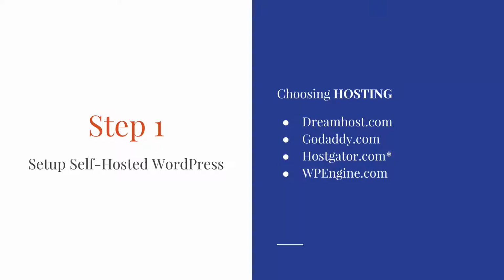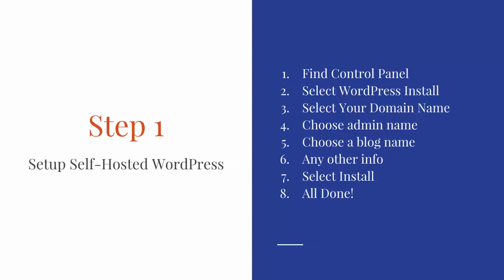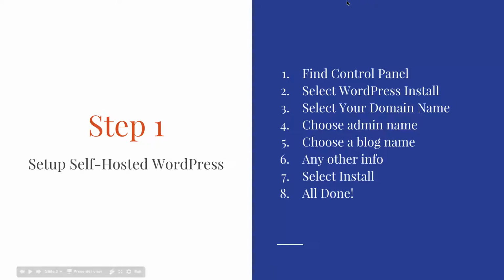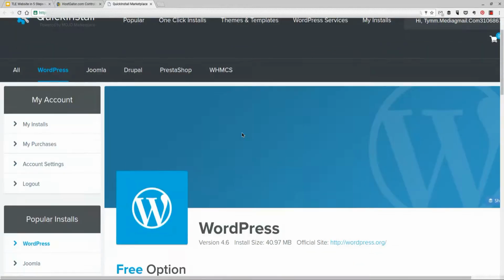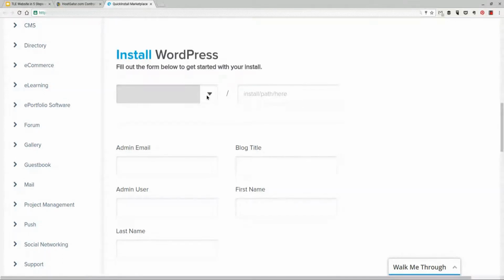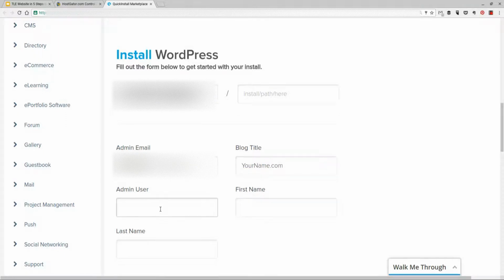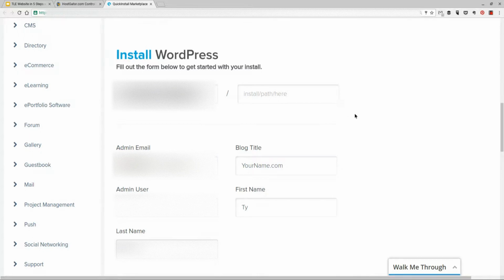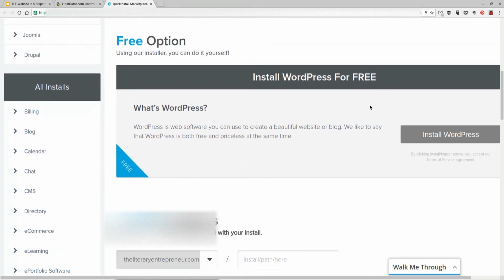How to Install a Self-Hosted WordPress Website | Tips for Authors and Entrepreneurs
In this video, we will go behind the scenes of installing a WordPress website. It's a quick and easy process via your hosting control panel.

*** This video is from a 2016 course on "Building a Website with Self-Hosted WordPress.***